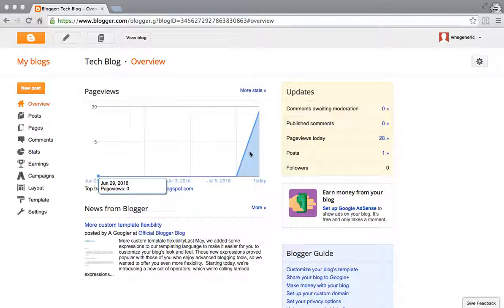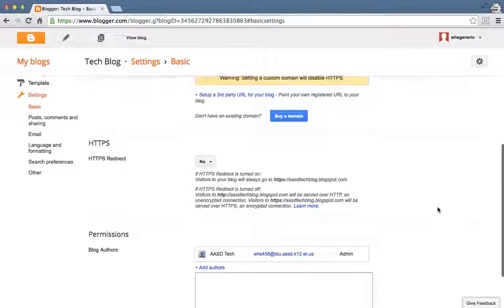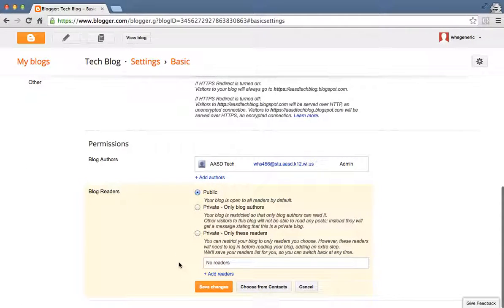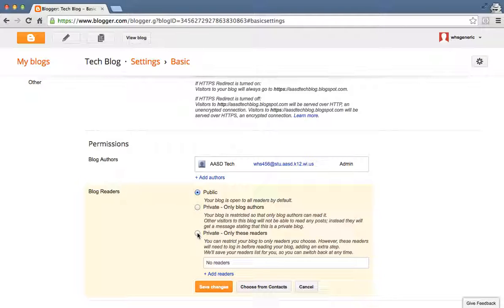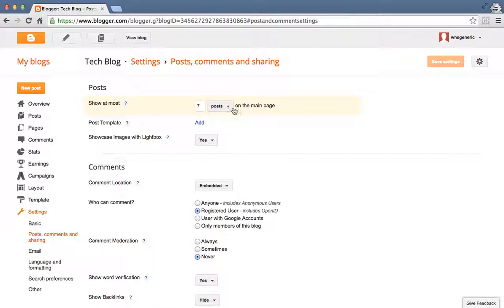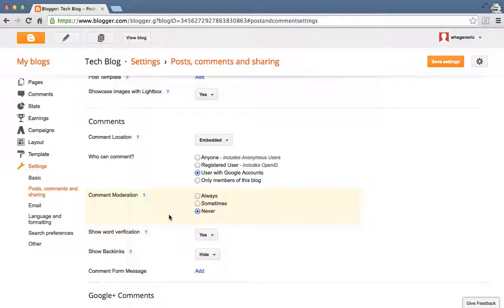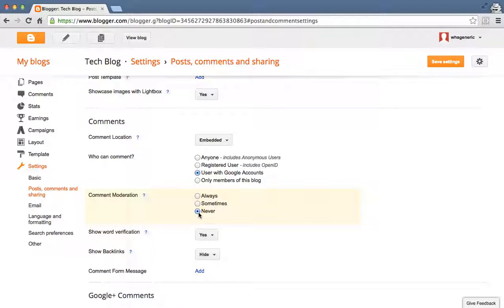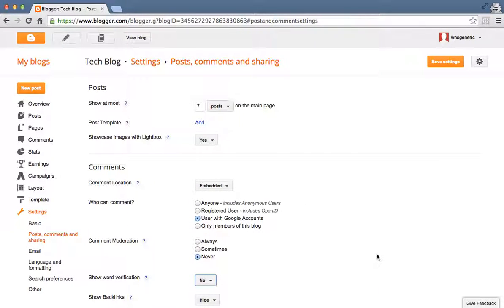Blogger Privacy Settings